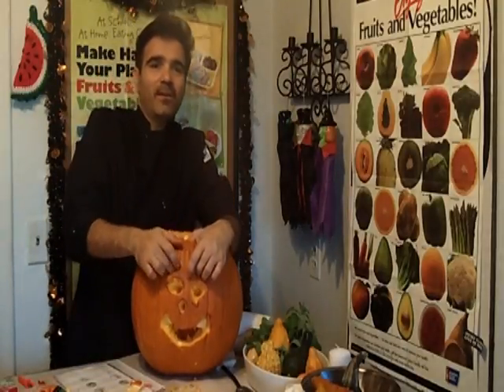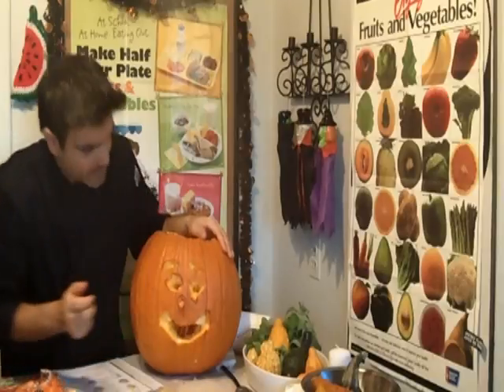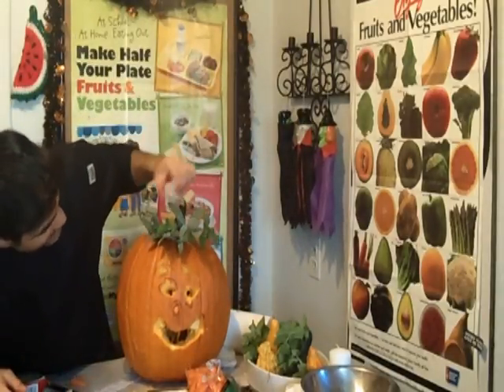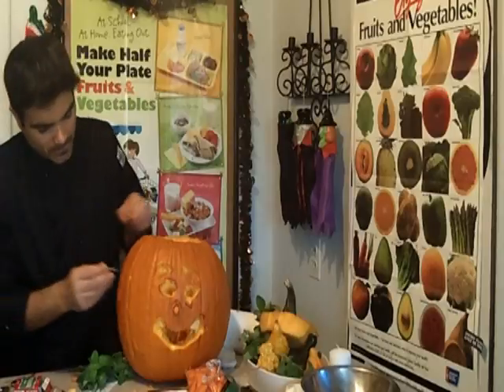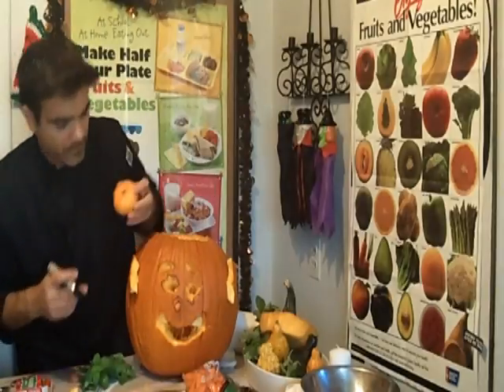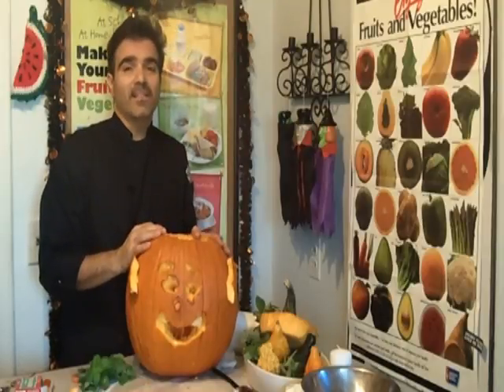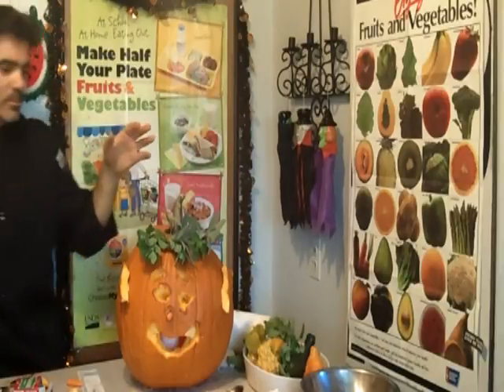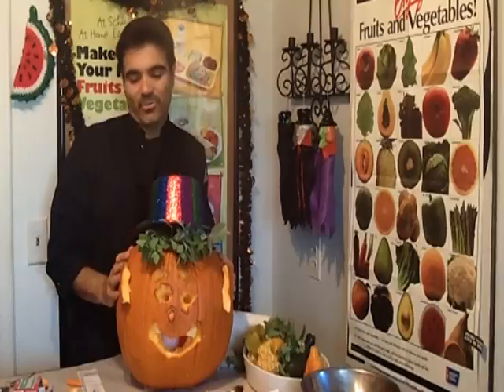Pumpkin Carving Part 2